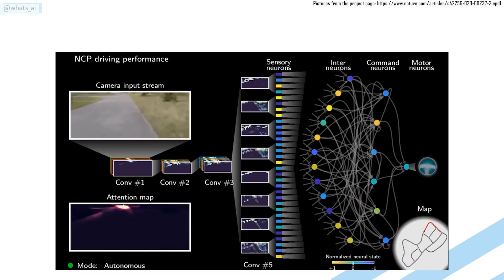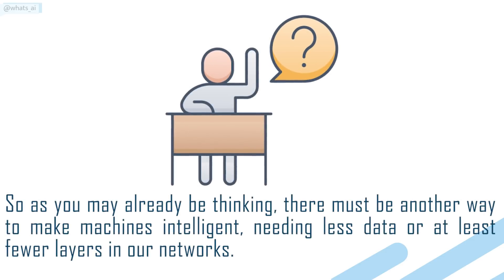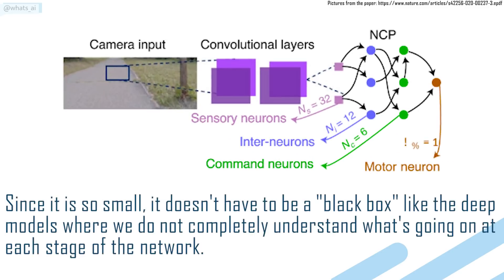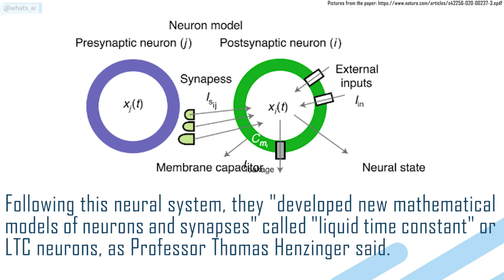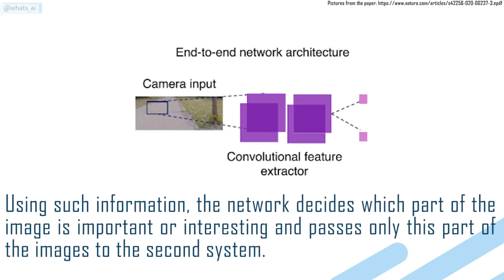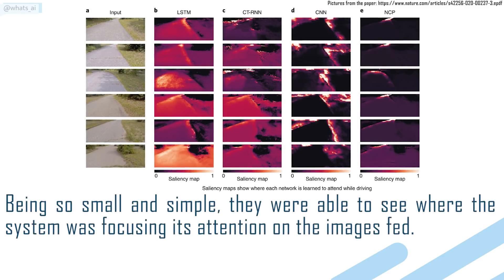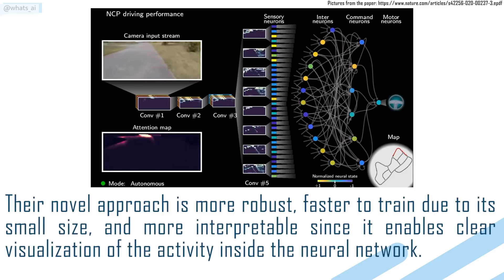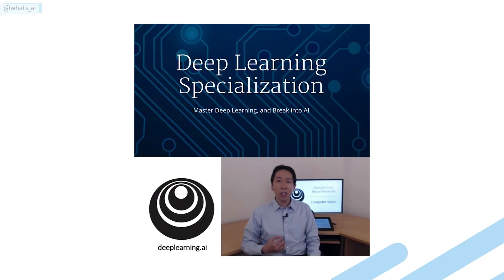A new brain-inspired intelligent system can drive a car using only 19 control neurons!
Chapters:
0:00 Hey! Tap the Thumbs Up button and Subscribe. You'll learn a lot of cool stuff, I promise!
0:44 Deep Neural Networks And Other Approaches
2:20 The Brain-Inspired Intelligent System
4:12 IST Austria And MIT's New Intelligent System - NCPs
6:47 Conclusion